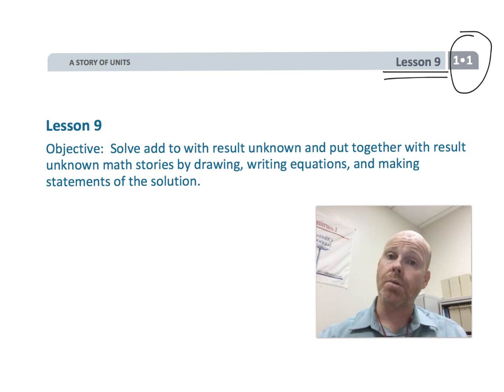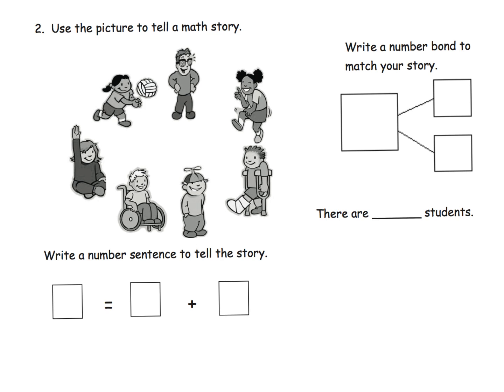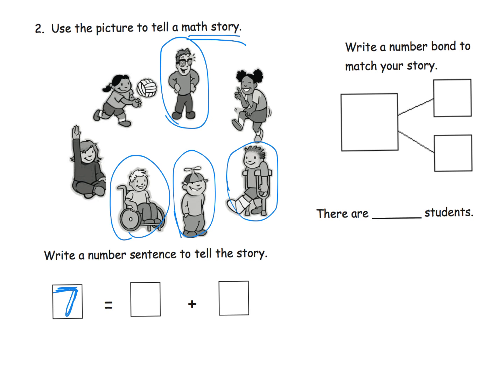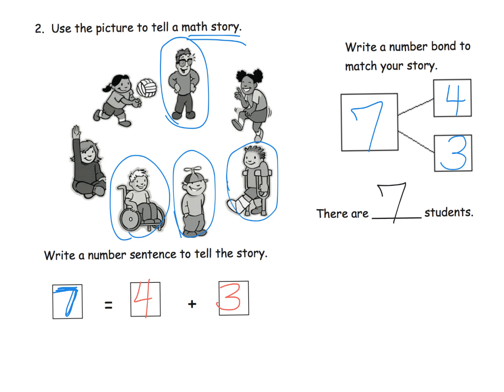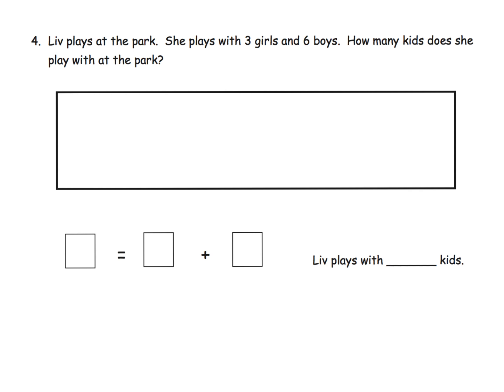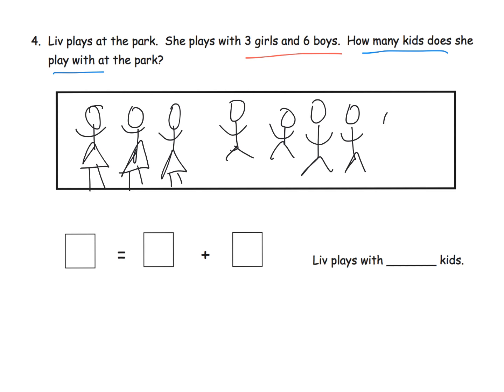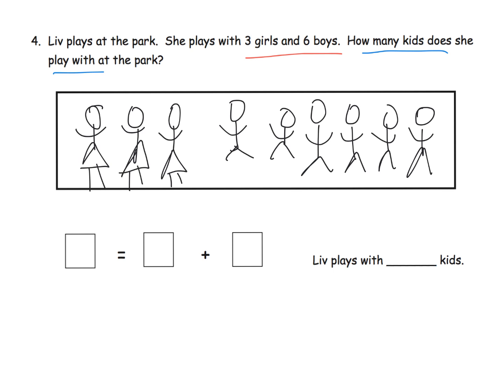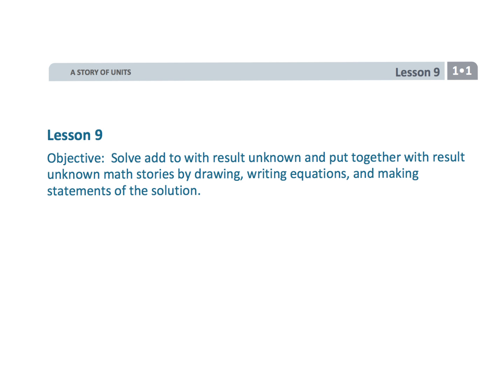Eureka Math Grade 1 Module 1 Lesson 9